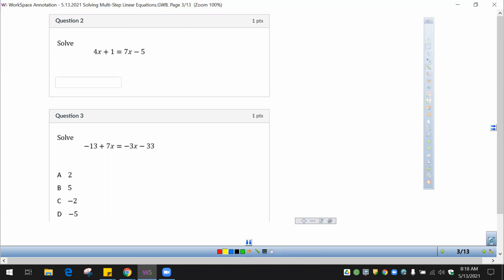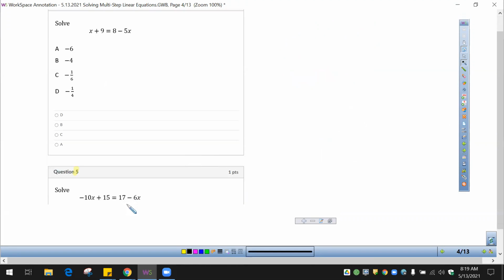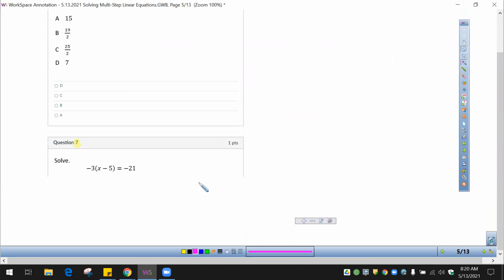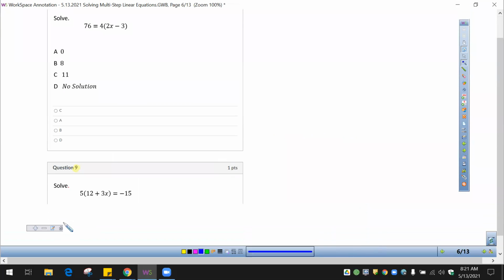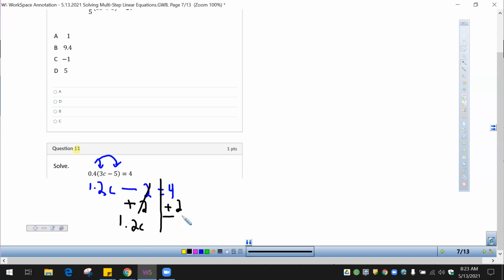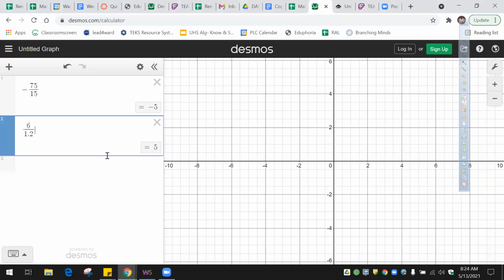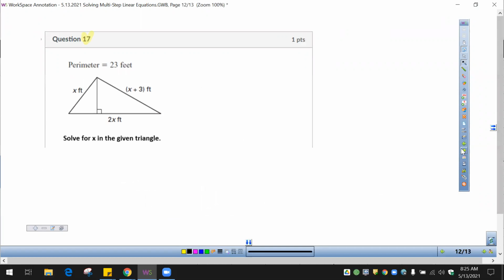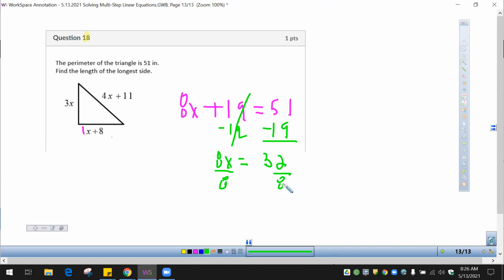5.14.2021 Solving Multi-Step Linear Equations